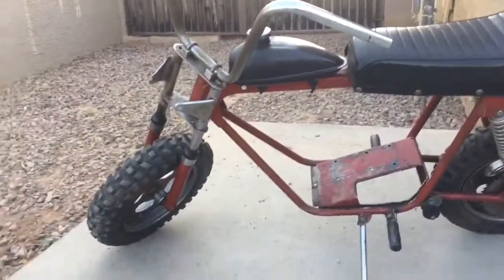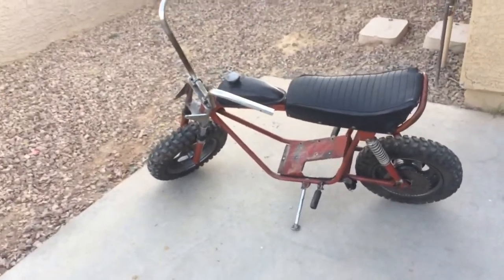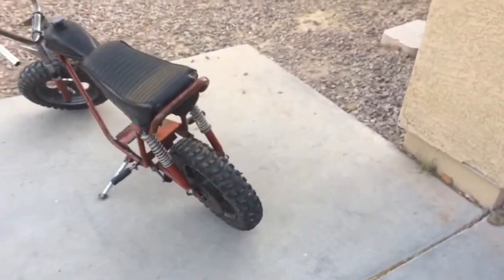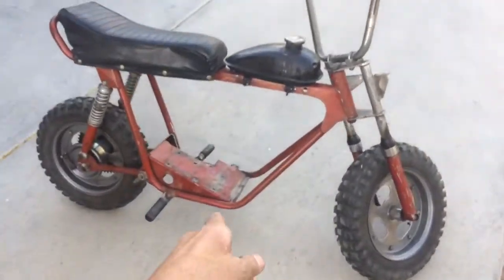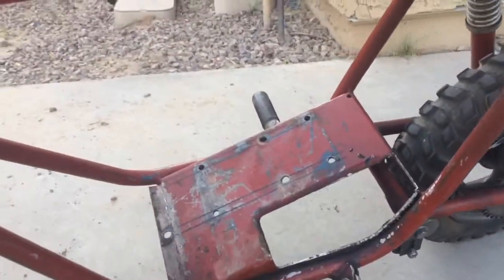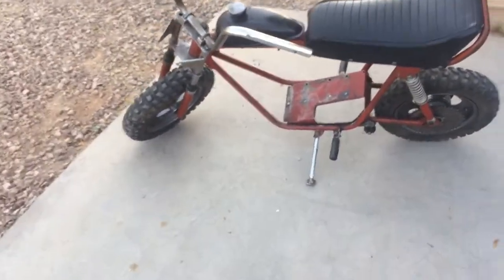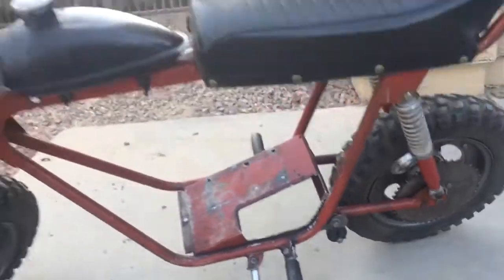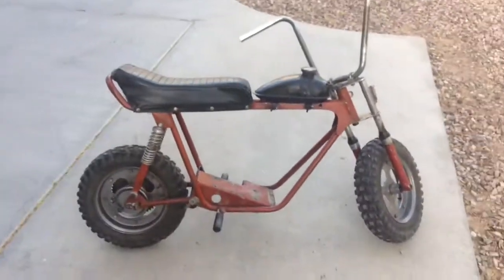Speedway Scarab mini bike Part 1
Just got this old mini bike and figured I would share it with you and it's progress.